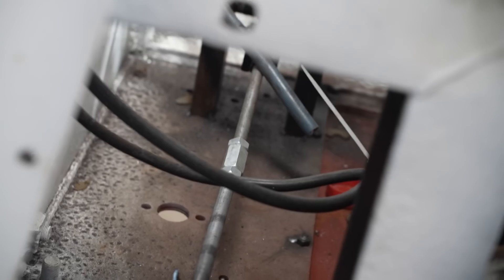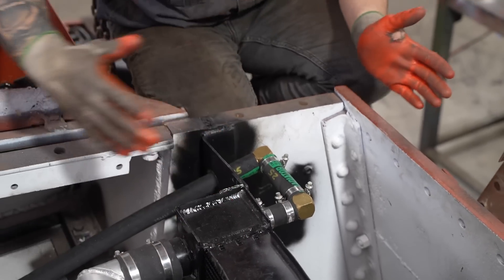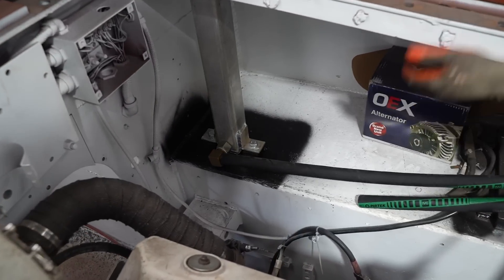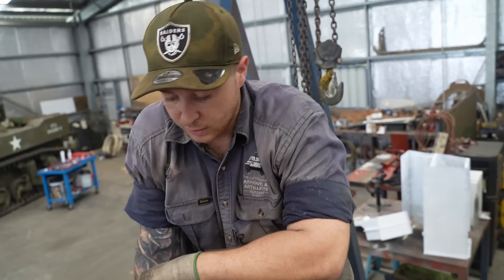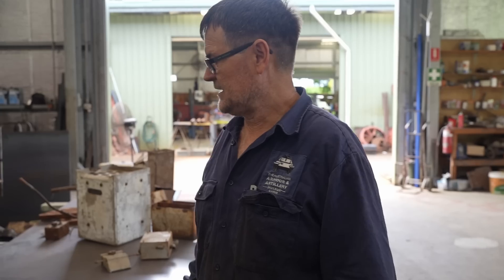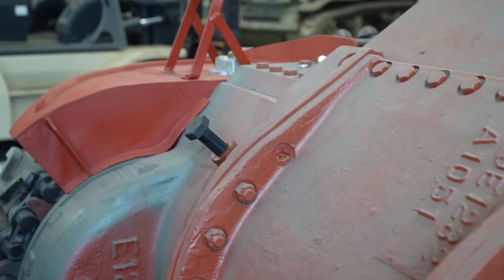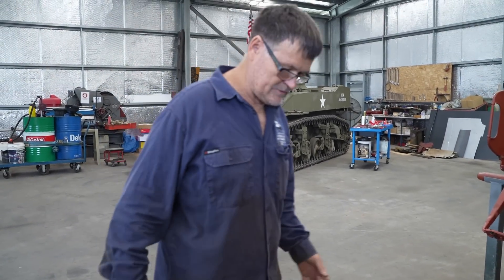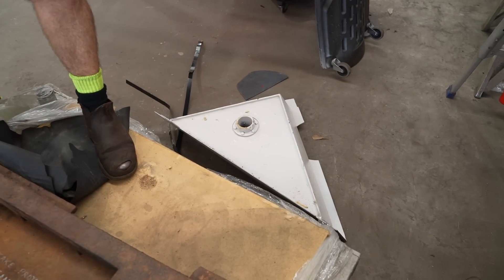WORKSHOP WEDNESDAY: WWII Grant Tank Project UPDATE - Radiator, accelerator linkage & PART UNBOXING!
Want a RIDE in the Grant Tank when it's completed?  →

Grant Tank Project UPDATE - Radiator, accelerator linkage & PART UNBOXING!

This WWII Grant Tank is part of the Australian Armour and Artillery Museum's restoration program.